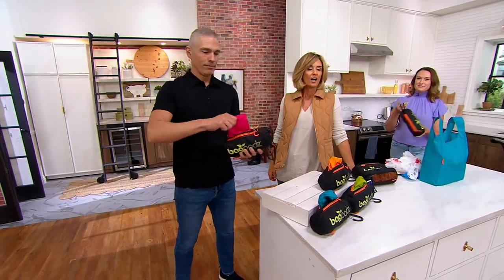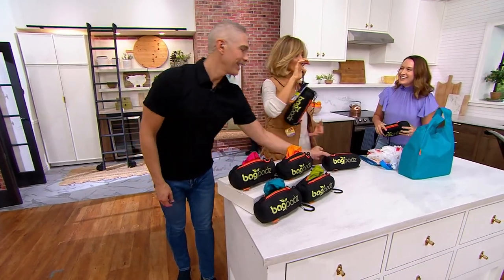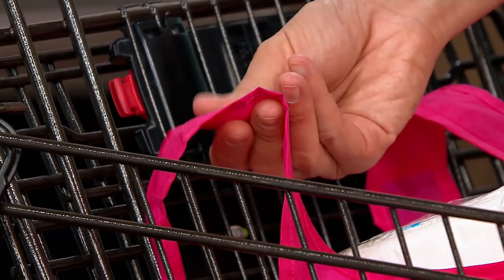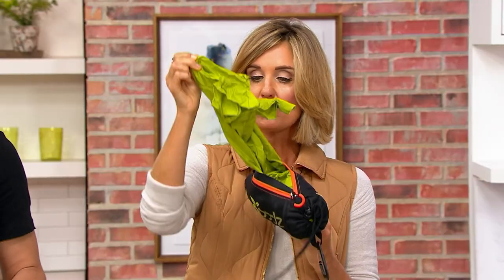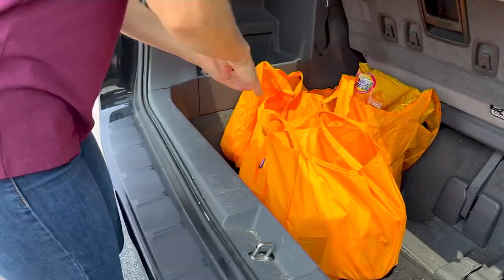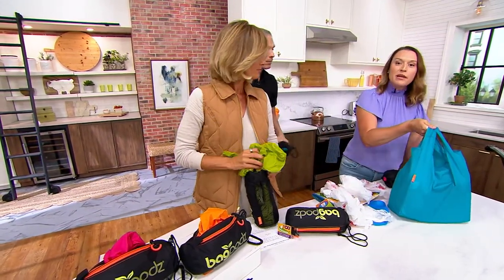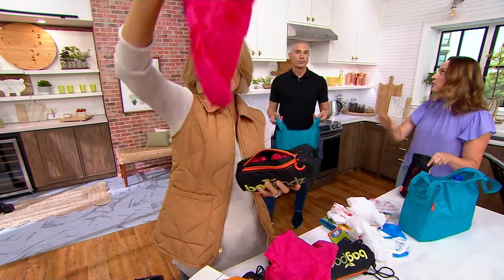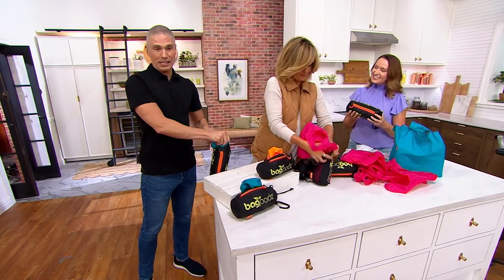Bag Podz Setof 8 Reusable Bags with Pouch on QVC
Bag Podz Setof 8 Reusable Bags with Pouch

All those totes taking up space in the car trunk or shopping cart, or worse, being left at home when you need them? It won't be a problem again with this convenient system for using and storing bags. Eight reusable bags are neatly tucked into the included storage pouch so you can pull out one at a time as needed. Just clip the pouch to your cart and go. After you shop, simply stuff them back in the pouch until you need them next. From Bag Podz.